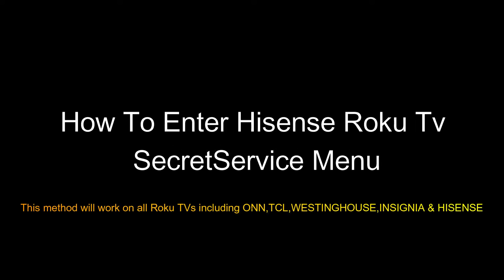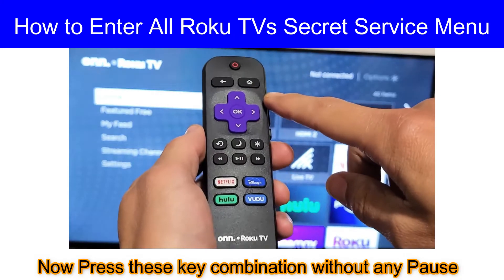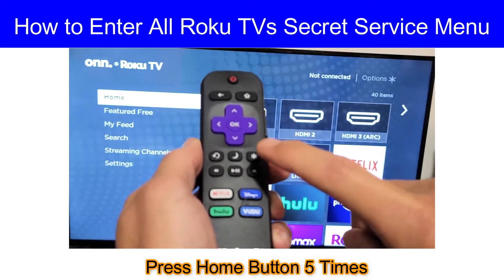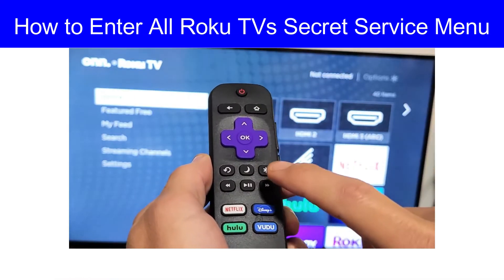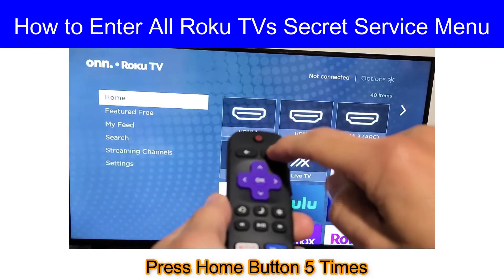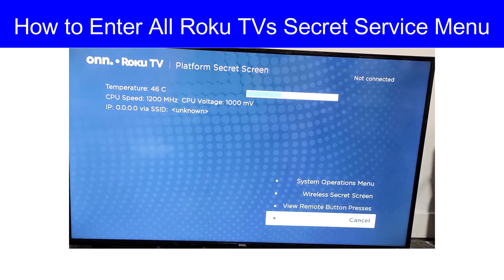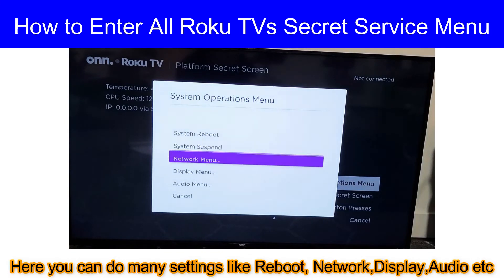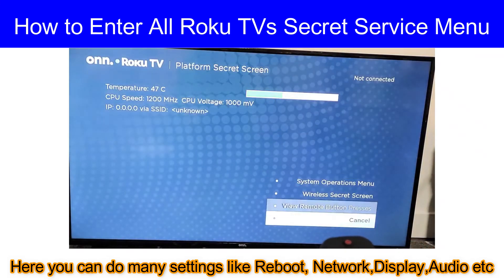HOW TO ACCESS HISENSE ROKU TV SECRET SERVICE MENU, FACTORY RESET CODE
How to access Hisense Roku Tv secret service menu,factory reset code,how to factory reset hisense roku tv,hisense roku tv factory reset by electronic secret.